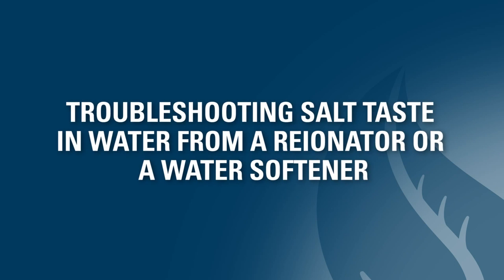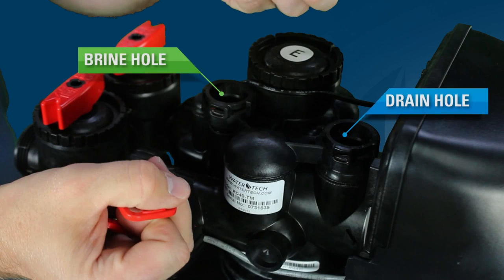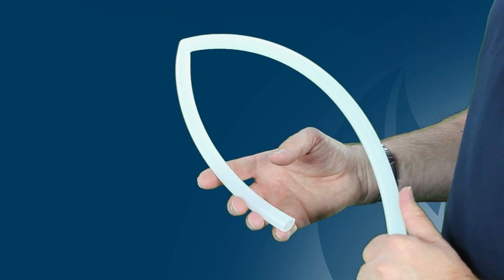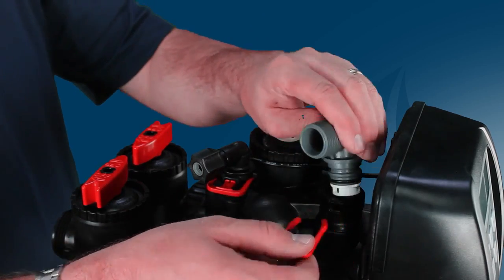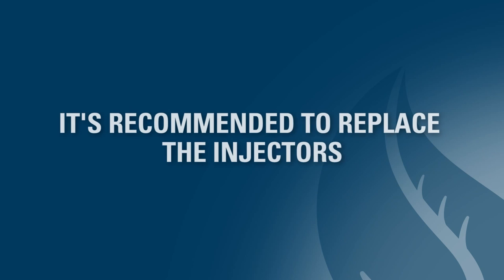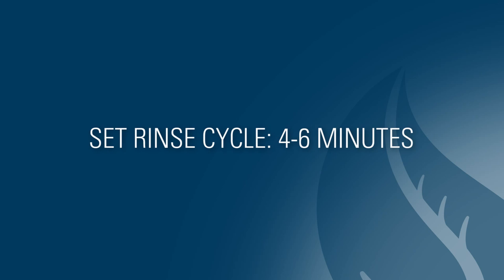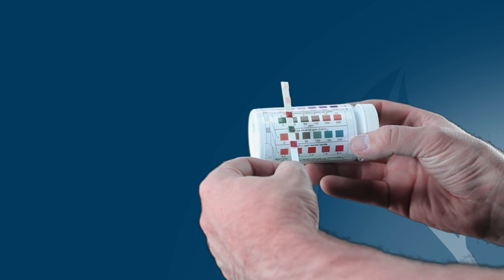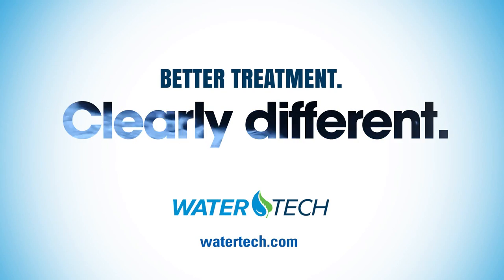WaterTech: Troubleshooting Salt Taste in Water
This video is designed to help our authorized dealerships service WaterTech softening and conditioning equipment.  In this video we help you troubleshoot the most common causes of salt taste in water from a Reionator or SoftMAX softener.